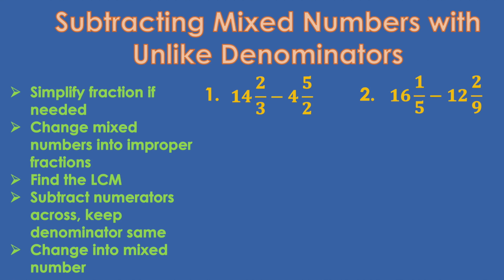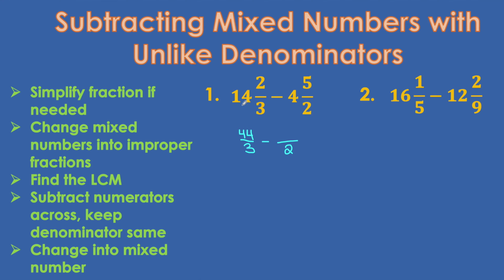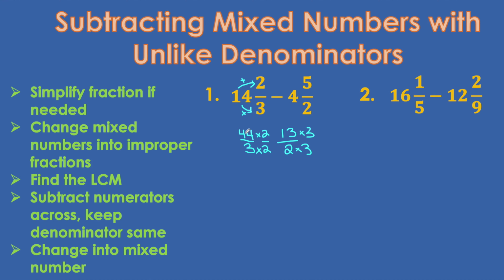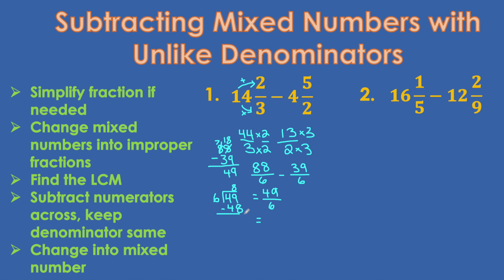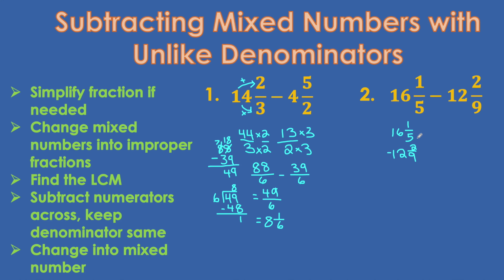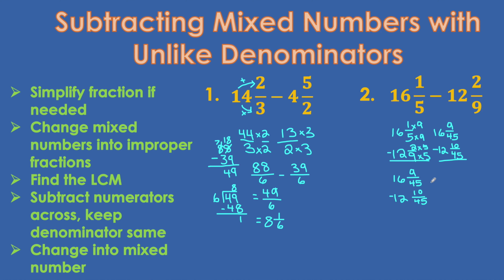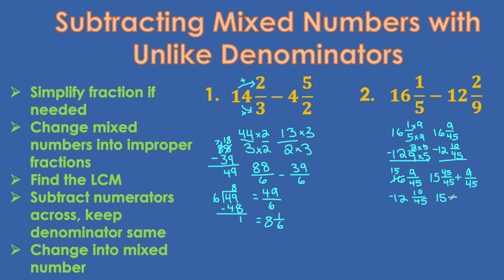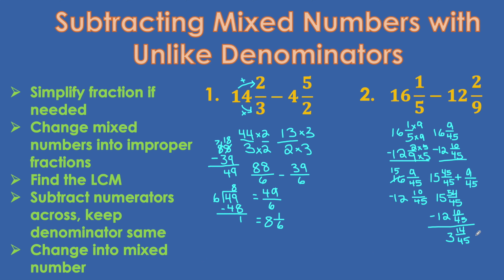How to Subtract Mixed Numbers Quick (Unlike Denominators)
This engaging lesson covers how to subtract mixed numbers quick. Guided practice on subtracting two mixed numbers with unlike denominators is provided. This lesson was designed to help those students who need help with subtracting mixed numbers with unlike denominators quick. Take a peek at how subtracting two mixed numbers with unlike denominators  for 6TH GRADE is made simple, and how it can boost your child's confidence. Don't let them hate math, but learn to love and rock it!

**CORRECT ANSWER for #2 is 3 44/45, NOT 3 14/45. I apologize, was very tired at the time!**